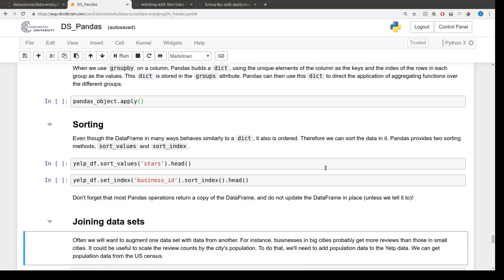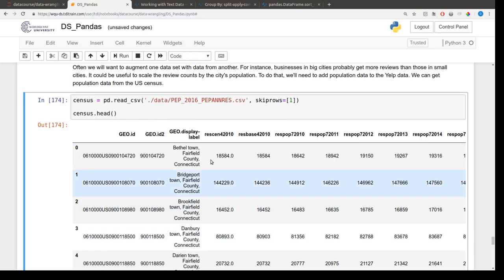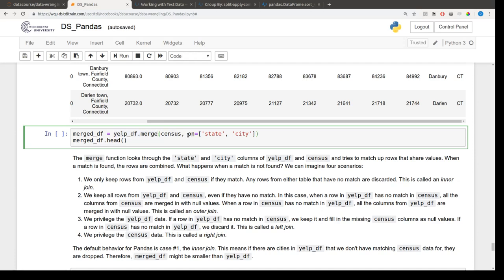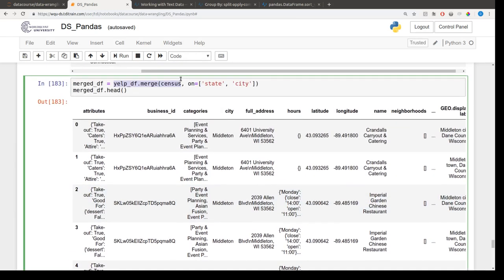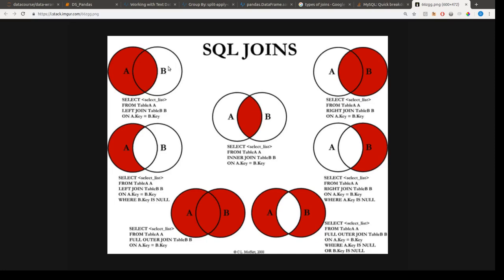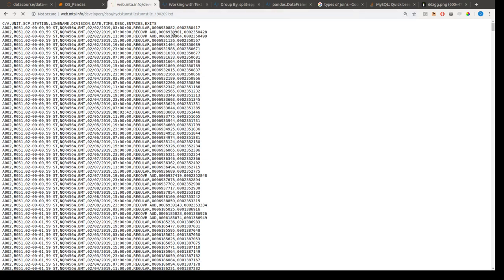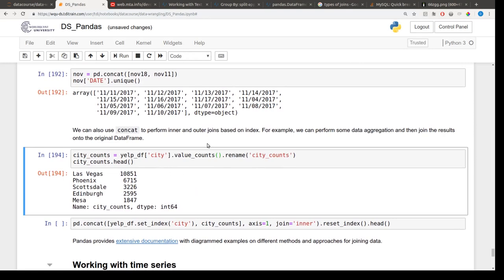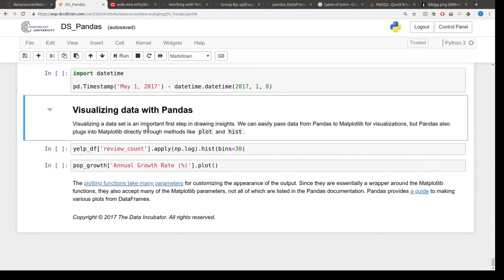Unit I 5 1 6 Joins & Multiple DataFrames